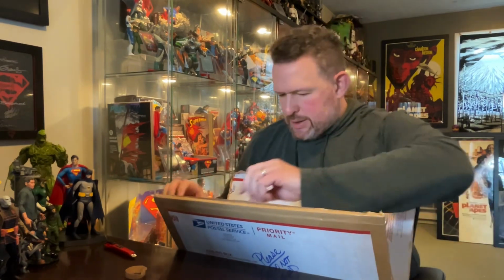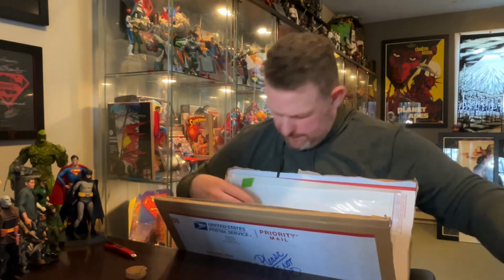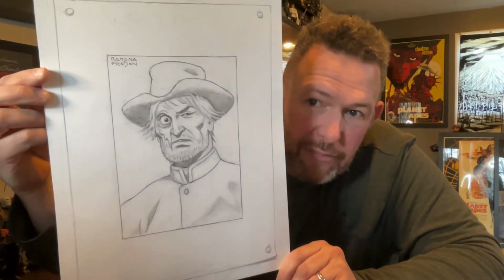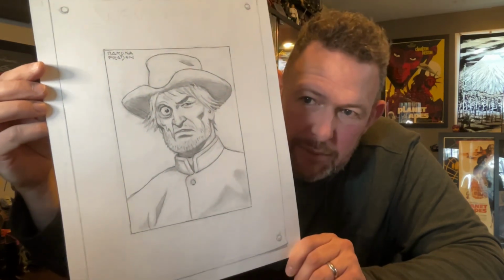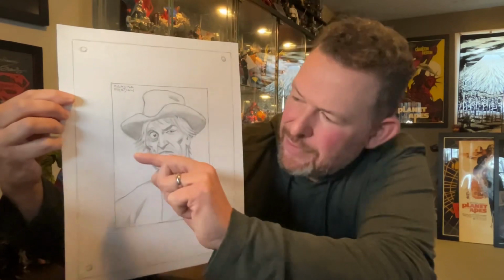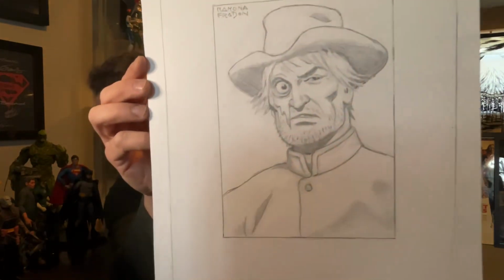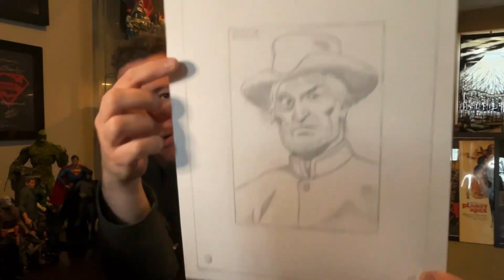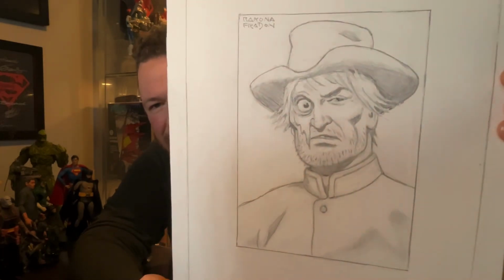Comic Art Unboxing - Episode 5: Art from Catskill Comics - Ramona Fradon, Superman & More!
Join me as I unbox and look at a few new pieces from artists repped by Catskill Comics!